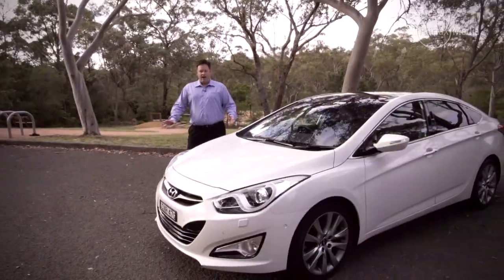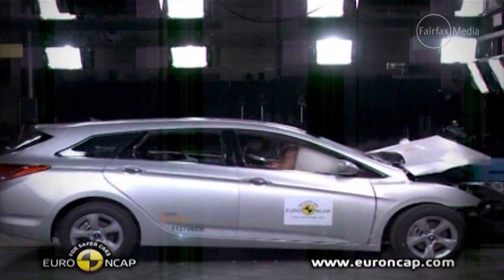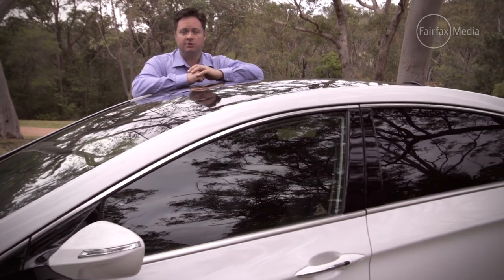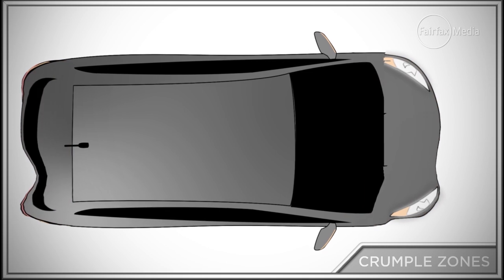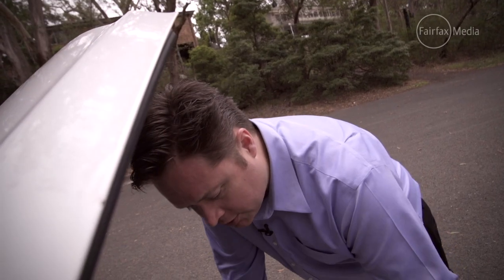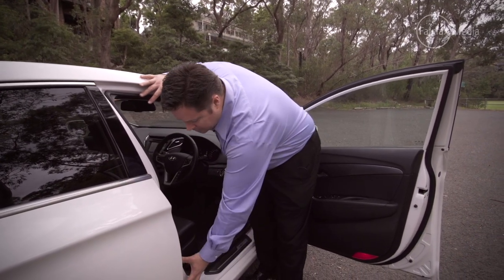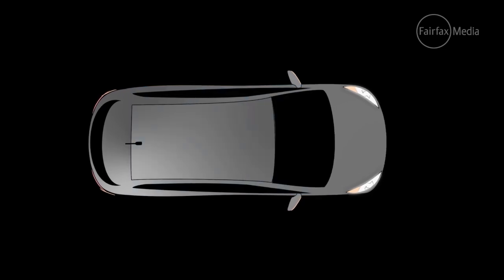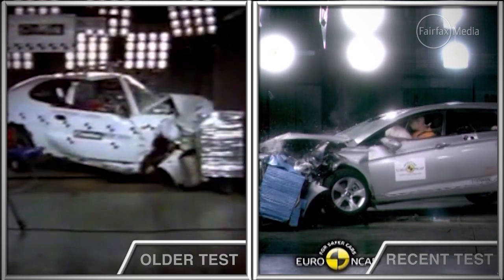Cars are designed to crumple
Car makers can spend upwards of a billion dollars getting the structure of a car up to safety standard. The more the car's body can maintain its shape and divert crash forces away from the occupants, the better chance you have of surviving a collision.